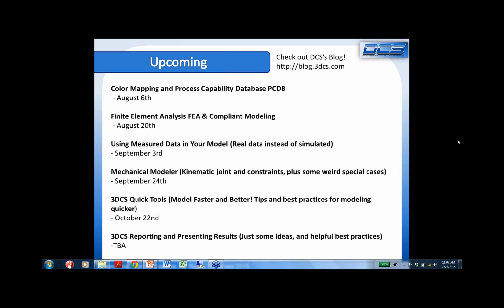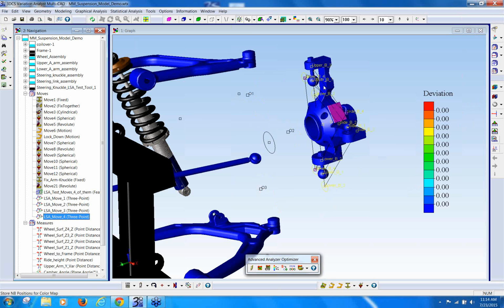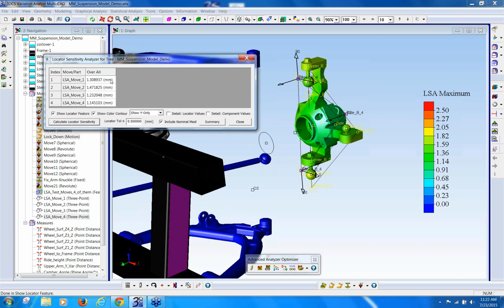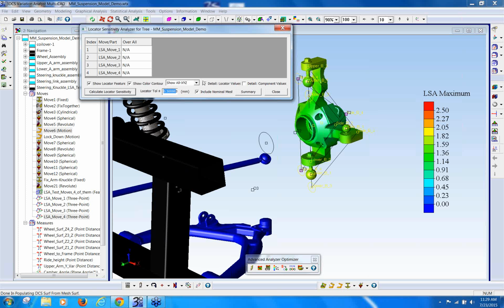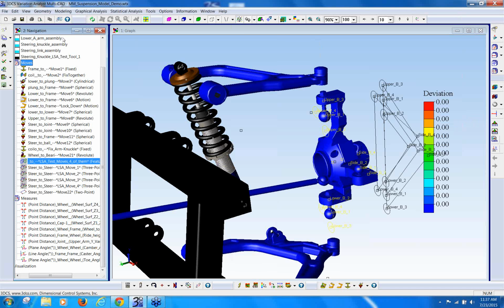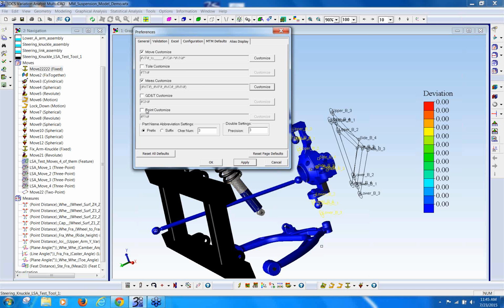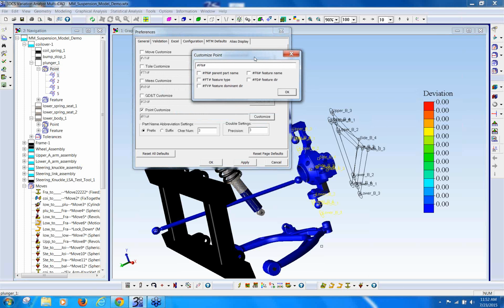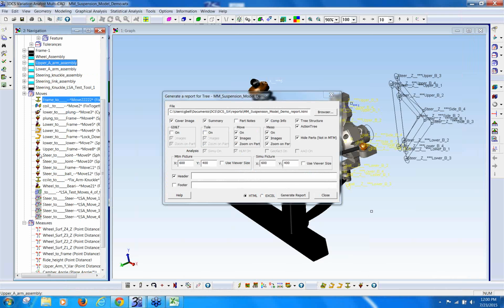3DCS Version 7 3 2 0 - New Features Locator Sensitivity and Alias Display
This is the 1st in the Version 7.3.2.0 series of webinars from DCS.

This webinar focuses on two new features in 3DCS:

Locator Sensitivity Analyzer and Alias Display.